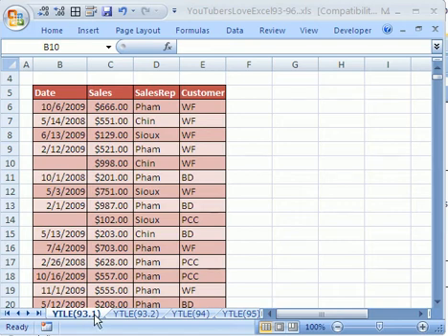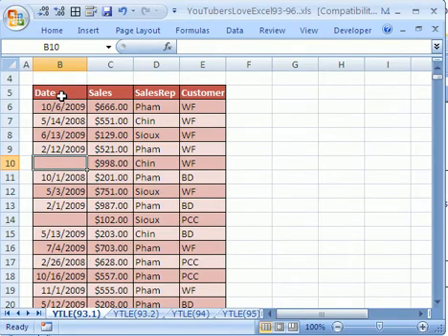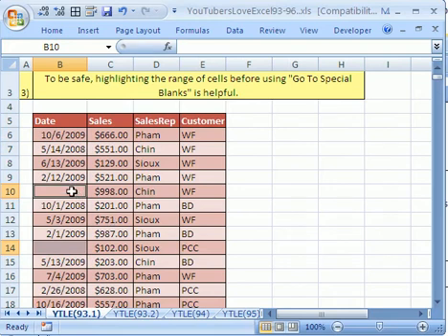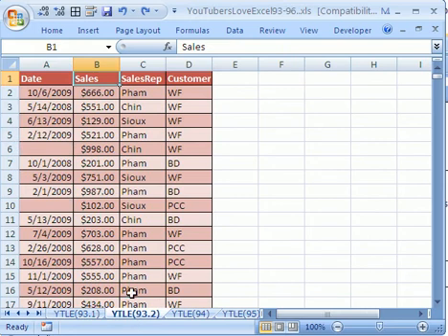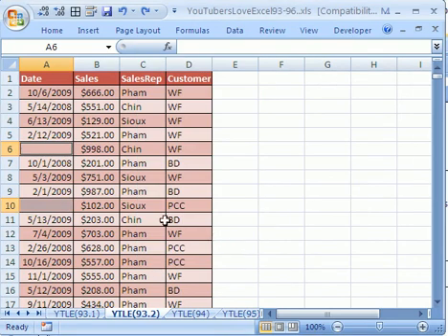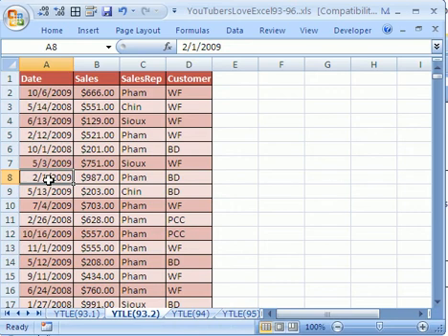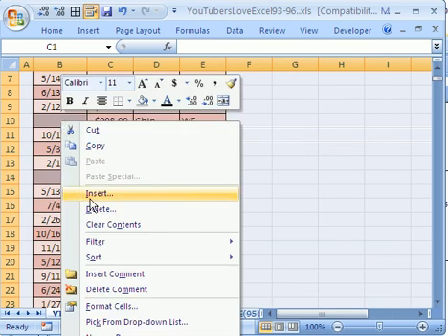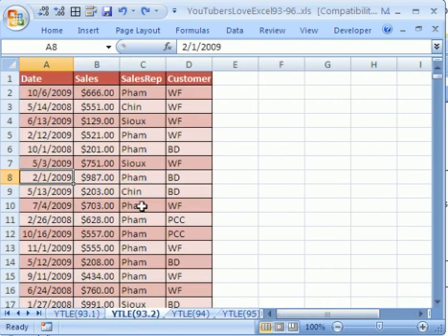YTLE#93: "Go To Special Blanks" Caveat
See the fastest way to use "Go To Special Blanks". But be careful of this trick!! We will use this trick to delete rows.